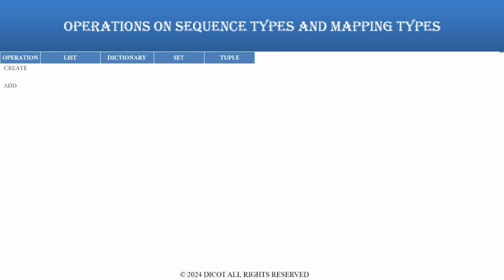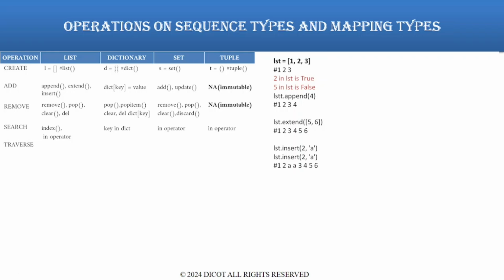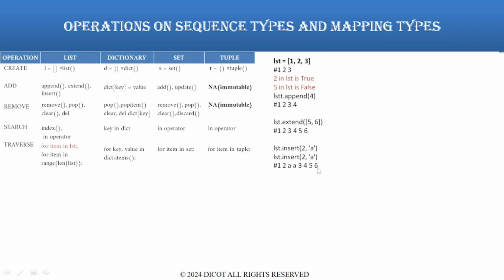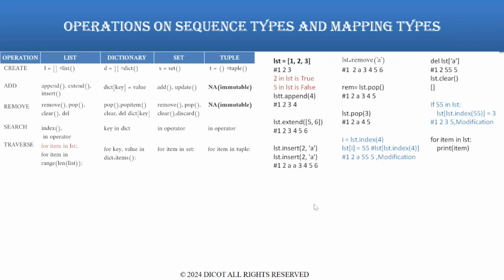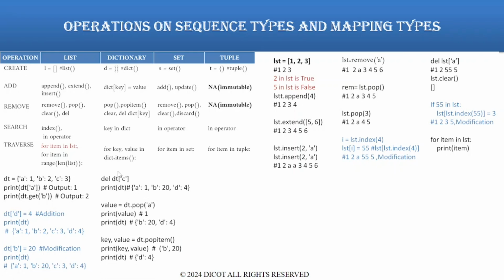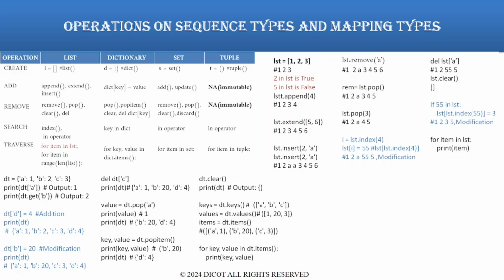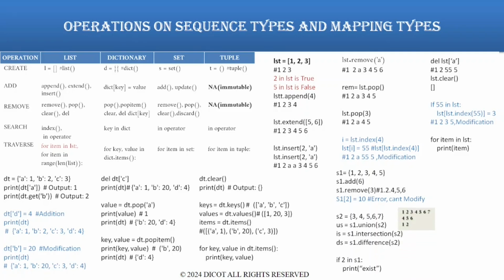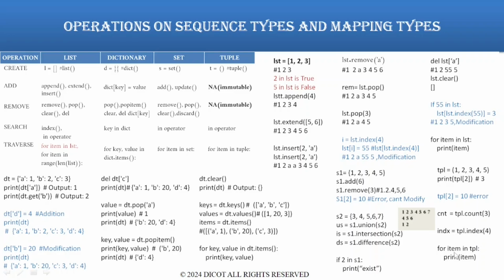Sequence types and mapping types in python programming language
cprogramming pythonprogramming# Sequence types and mapping types in python programming language